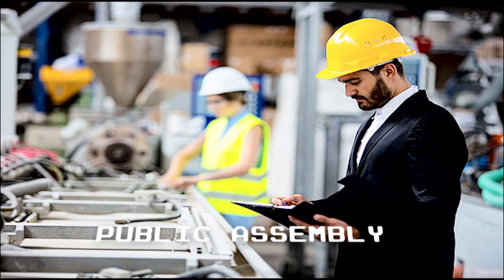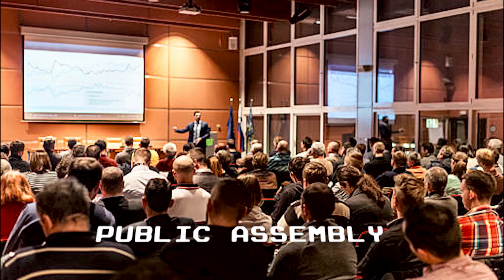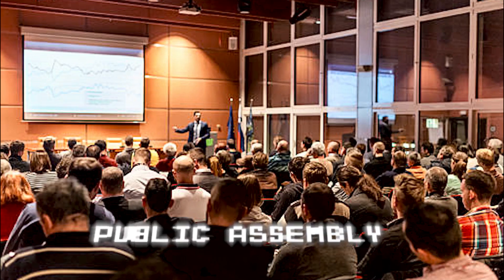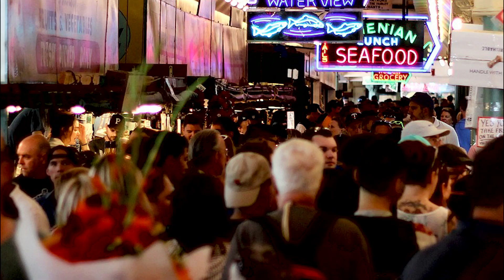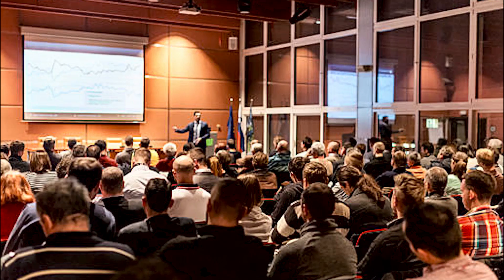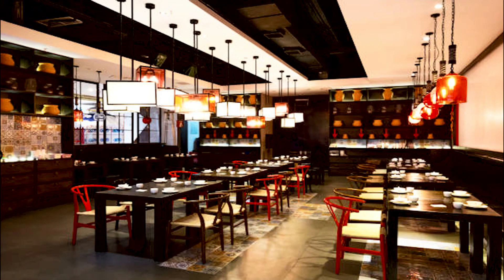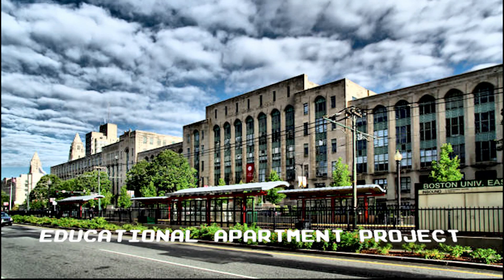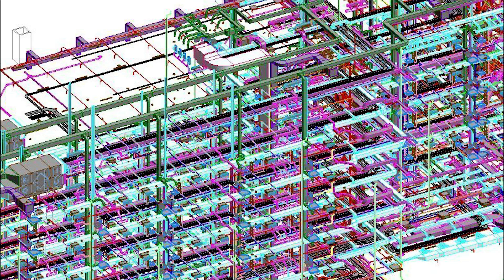TYPES OF MEP ENGINEERING PROJECT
MEP engineering encompass the systems that make building interiors suitable for human occupancy. Since we have different forms of construction engineering project. An MEP engineer must be able to understand the differences in all this project so as to provide better services. This tutorial explained the different types of construction project and how an MEP engineer relate to the occupant (occupancy) so as to provide better services.
 With this, the MEP engineer will be able to  brings many advantages: installation costs, optimizing material requirements, while achieving high performance and code compliance.